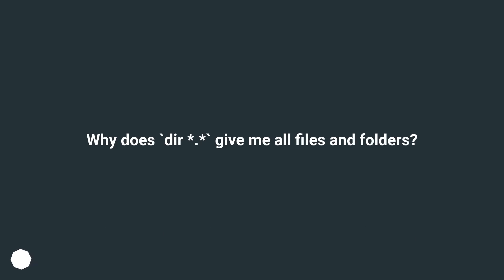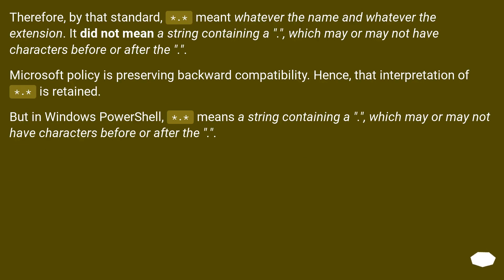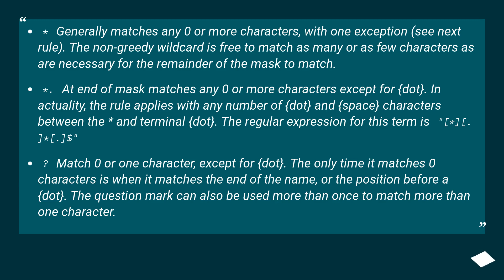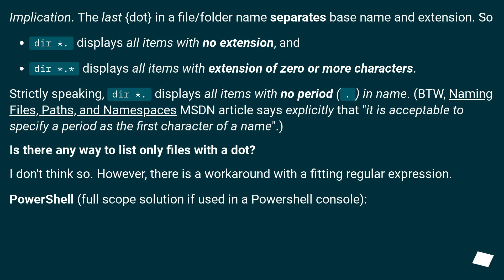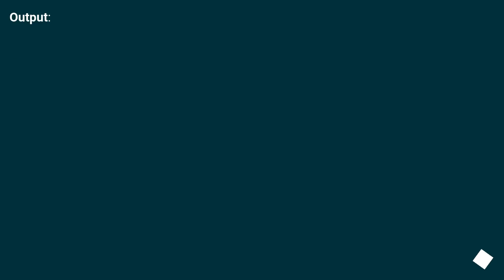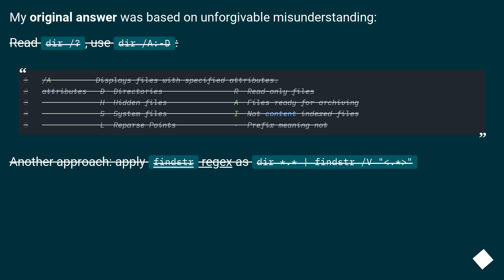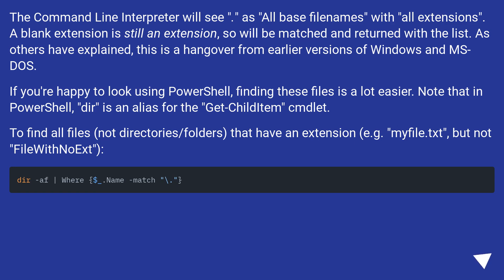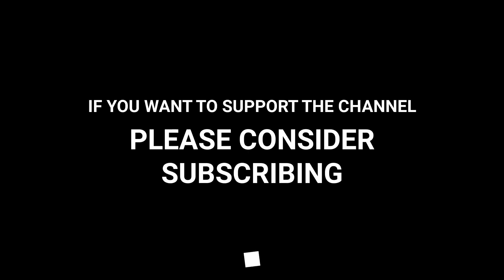Why does `dir *.*` give me all files and folders?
Chapters
00:00 Question
00:48 Accepted answer (Score 115)
01:54 Answer 2 (Score 12)
07:16 Answer 3 (Score 7)
07:49 Answer 4 (Score 1)
09:45 Thank you